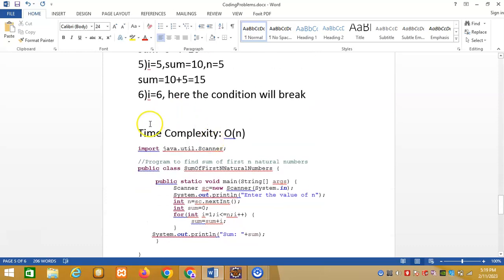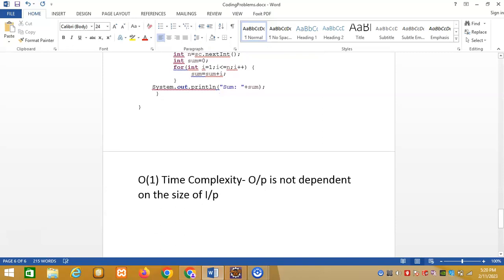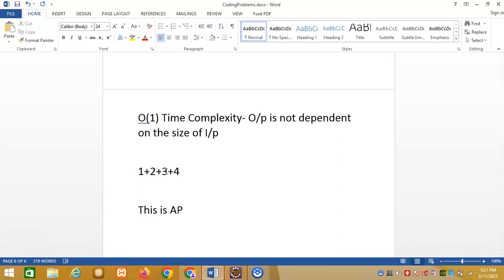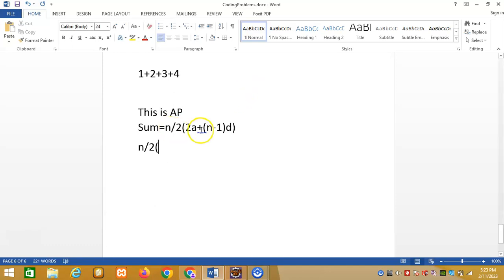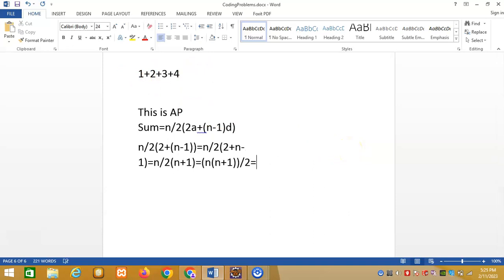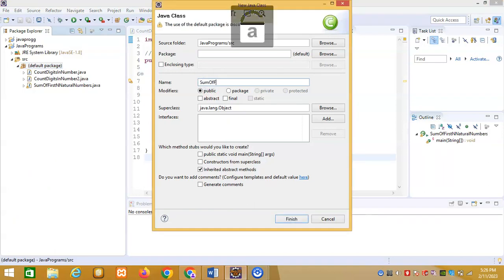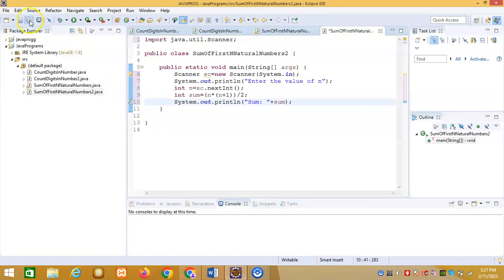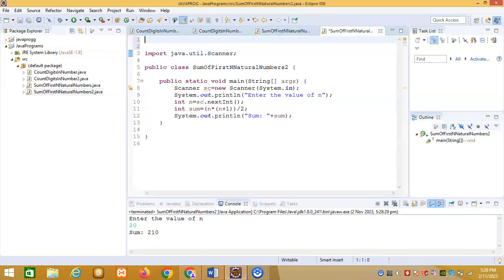Java Program to find sum of first N natural numbers using mathematical formula (O(1) approach)| DSA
This video explains how to write a program to find sum of first N natural numbers using O(1) approach